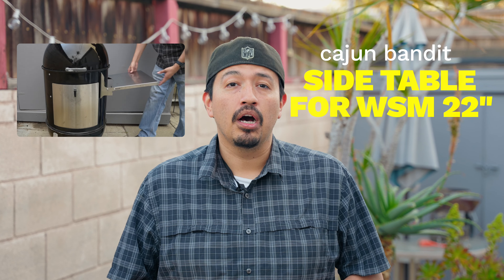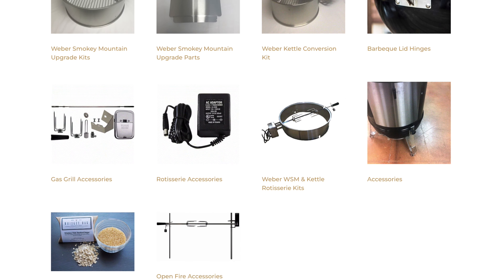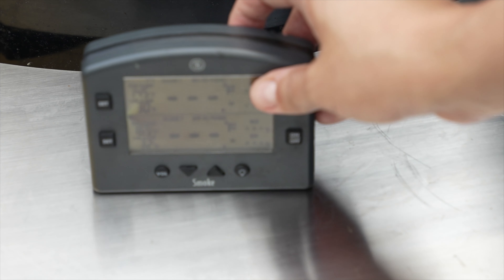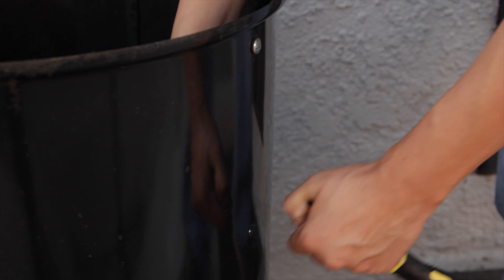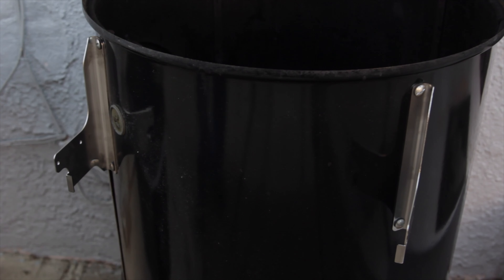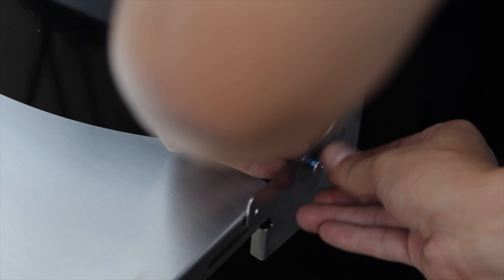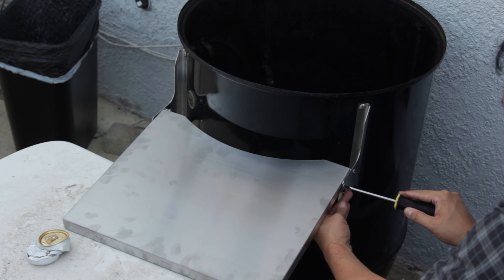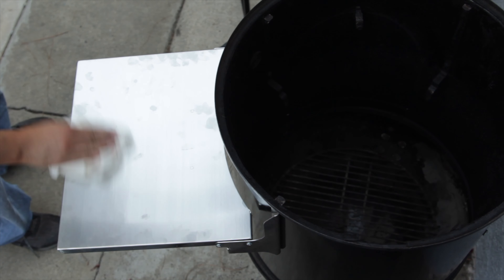Cajun Bandit Folding Table for 22" Weber Smokey Mountain | Side shelf Mod for 22" WSM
Let's install the cajun bandit folding side table for the weber smokey mountain 22". This is a great first mod because there is no drilling involved. The installation uses the WSM, pre-existing holes to mount the cajun bandit folding side table. This makes the folding table one of the easiest modifications you can do to your weber smokey mountain. This side shelf is available for both the 18" and 22" weber smokey mountain.

► Chapters
0:00 - The Folding side table is a great first mod for WSM
0:36 - unboxing the cajun bandit folding side table
1:31 - mounting brackets for side table
2:34 - installing screws for side table
3:13 - How strong is the table?
3:40 - You will need a new cover
3:50 - WSM will have wings!

Wrench
Screw Driver
Beers

Kingsford professional Charcoal
Weber Jumbo Joe 18"
Jealous Devil Charcoal
Slow N Sear
Weber kettle 22"
Hunsaker Rib and Meat Hanger
Vortex
Gabby's Santa Maria Grill Attachment